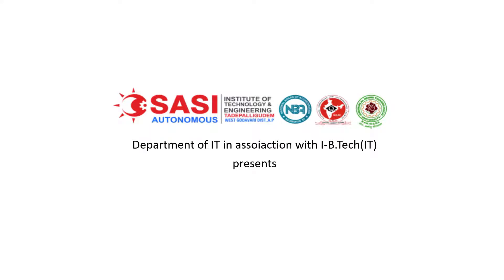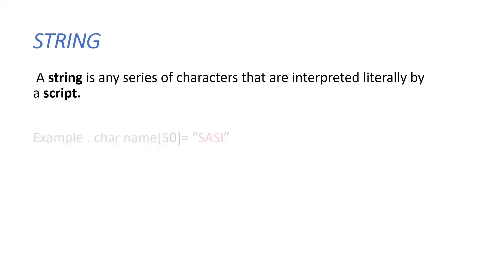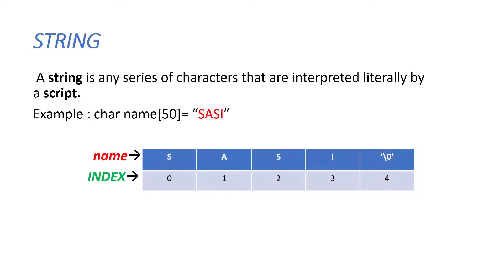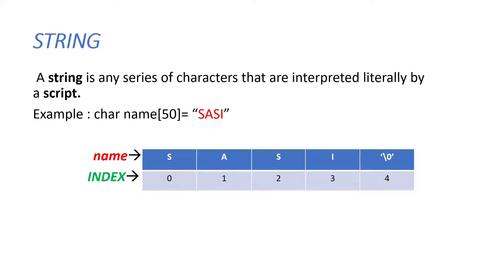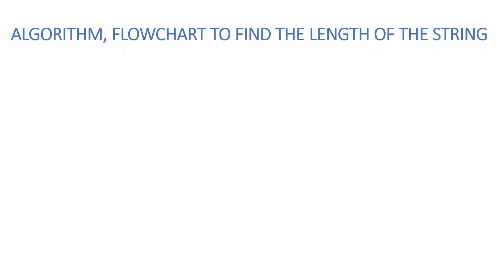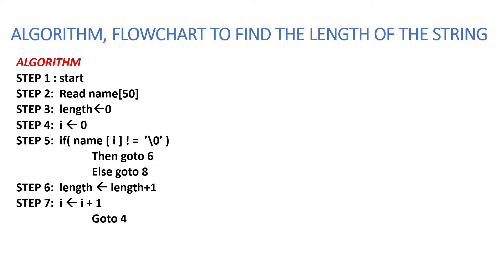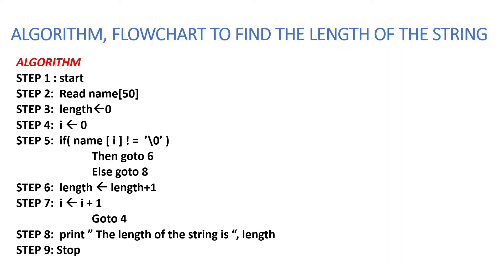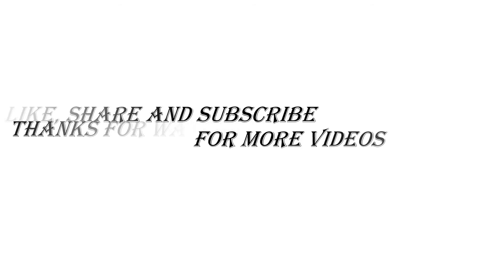ALGORITHM, FLOWCHART AND PROGRAM FOR FINDING STRING LENGTH